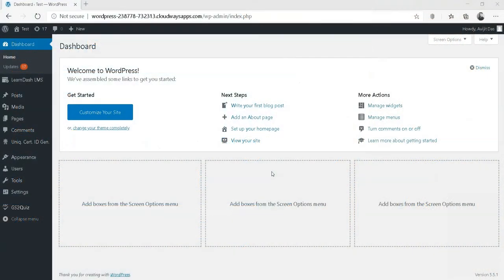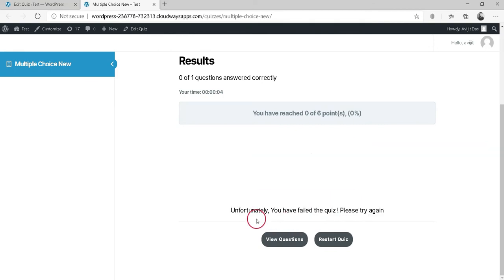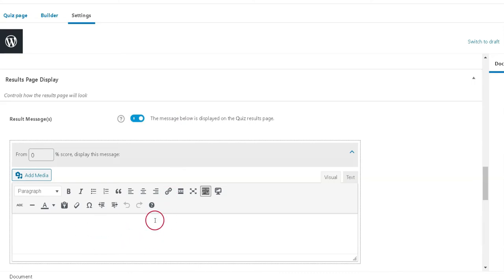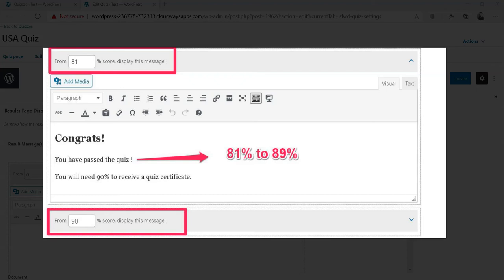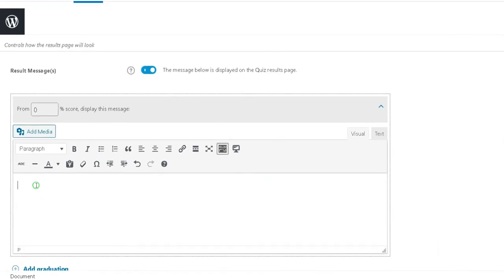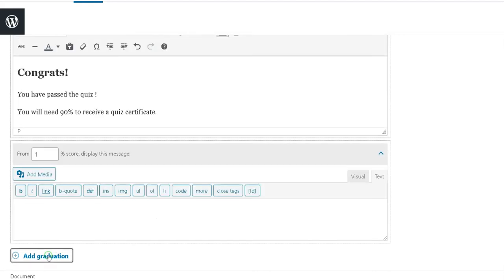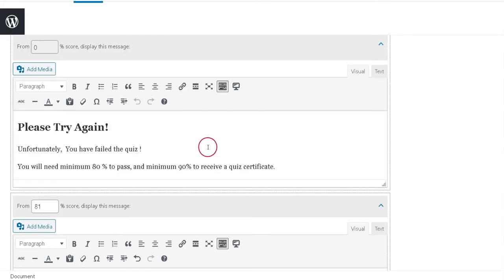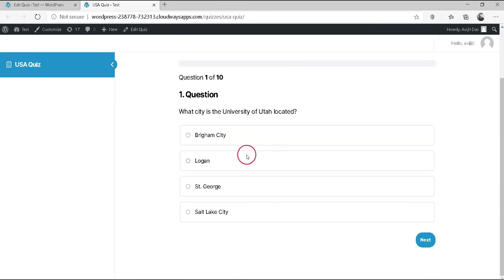How to display custom message on quiz completion ?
Once a student completes a quiz, the course creator can actually show him/her a custom message . Learndash has provided an easy way to do this.